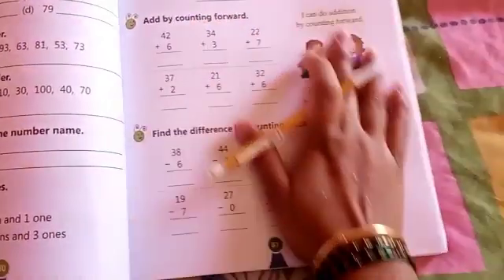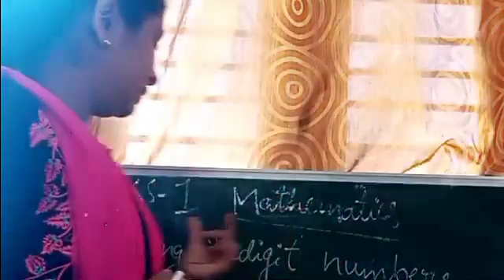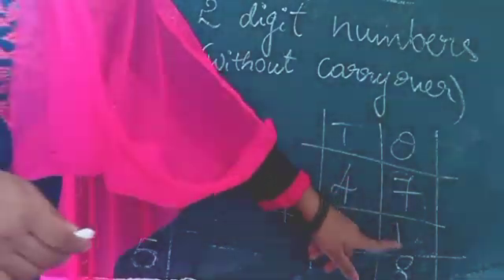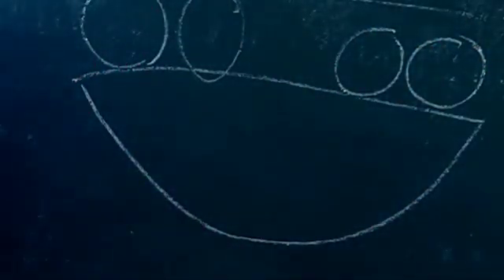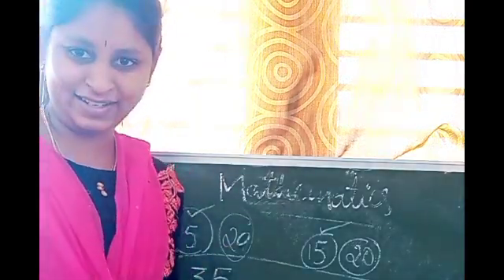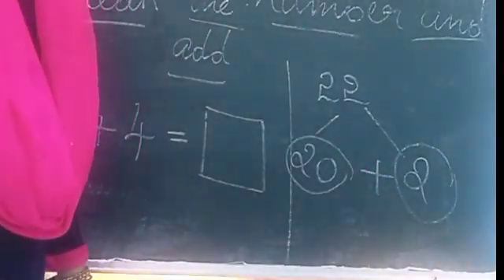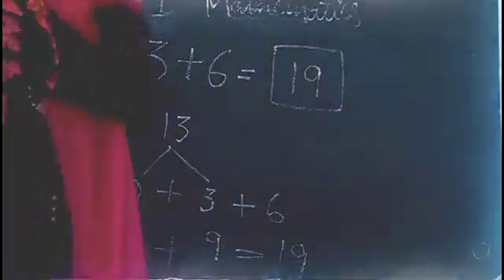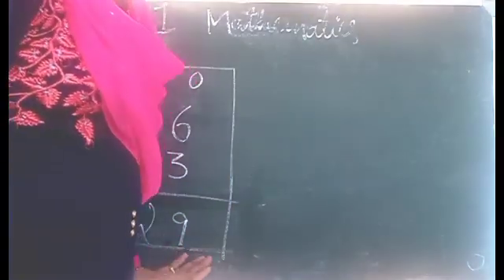CLASS 1 - More about ADDITION & SUBTRACTION from 0 - 90